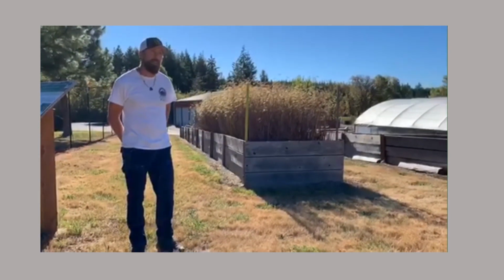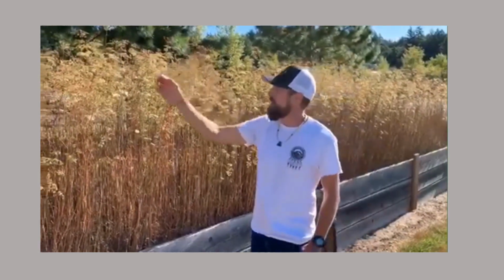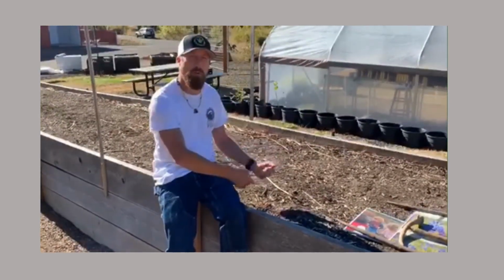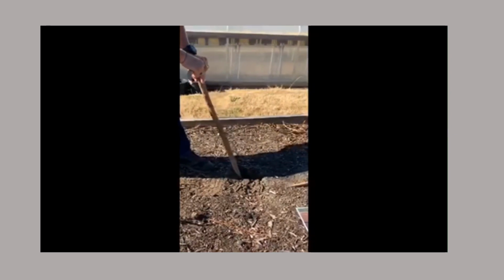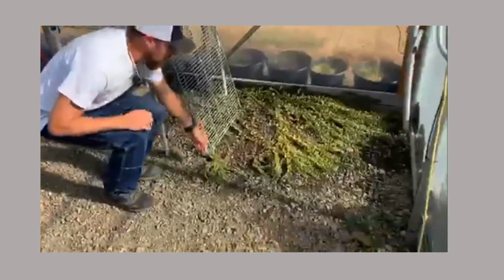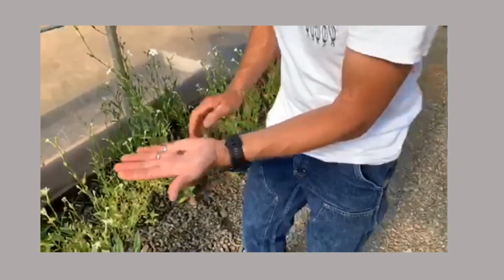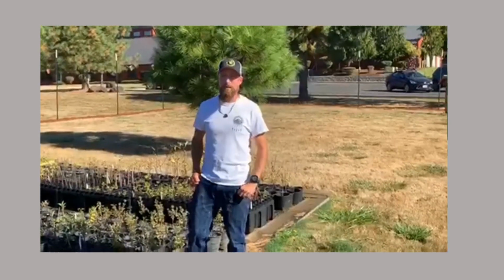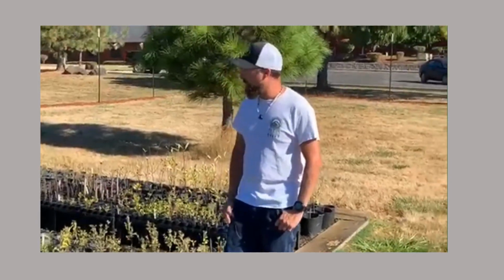Native Plant Nursery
Join us in a Virtual Field Trip to our Native Plant Nursery located at our Natural Resources Department. Jeremy Ojua walks us through the Nursery.